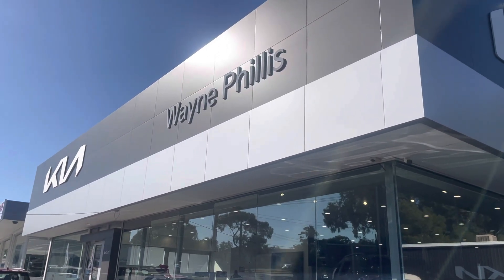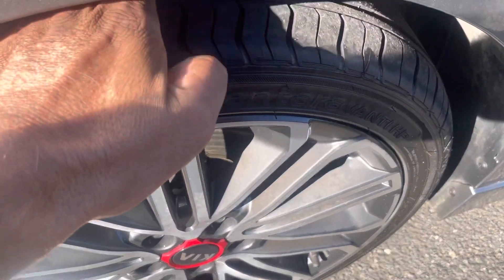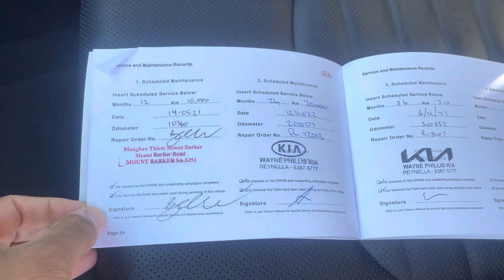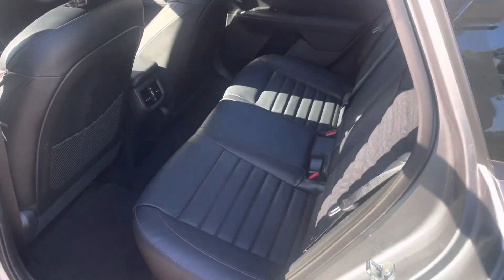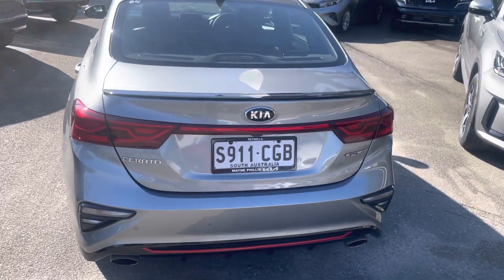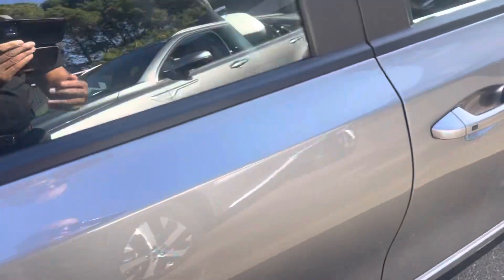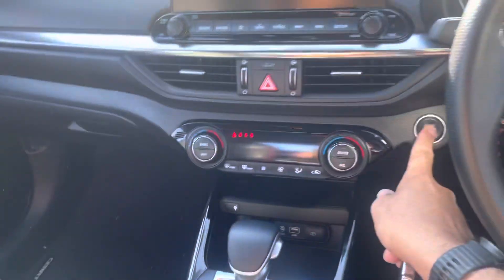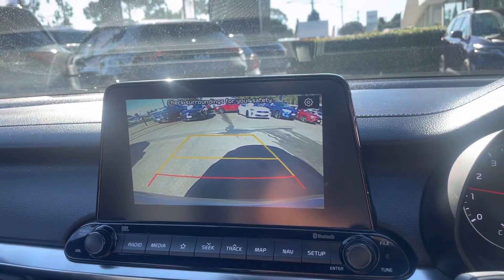2020 Kia Cerato GT sedan Steel Grey with only 33,674 kms.